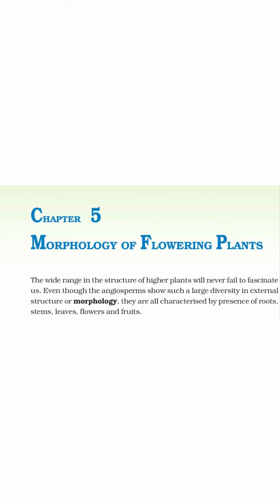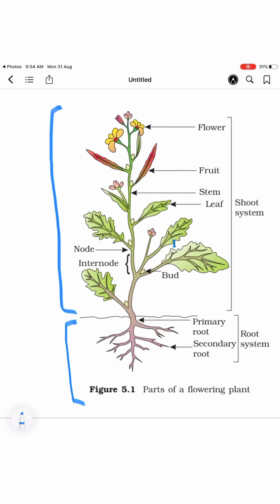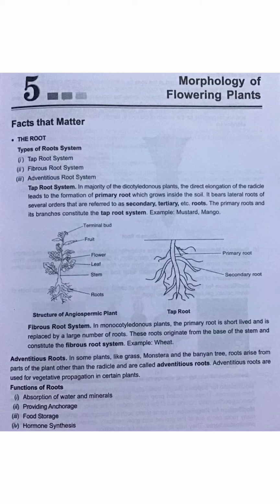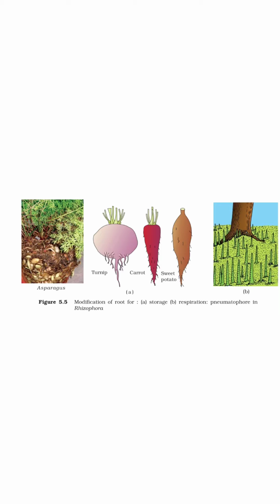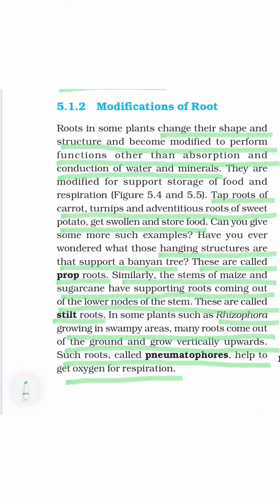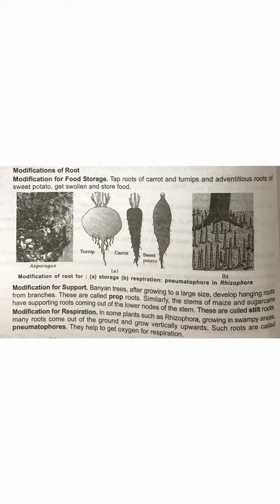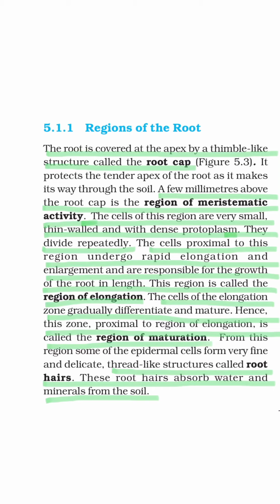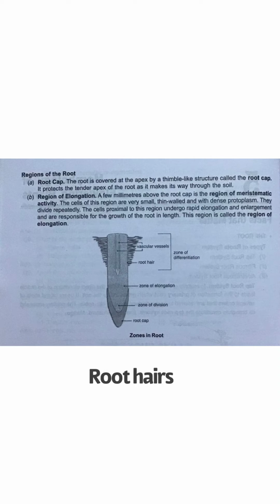STD 11th NCERT Biology - Ch 5 part 1 by Dr. Swati Pandya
Plant morphology
Roots